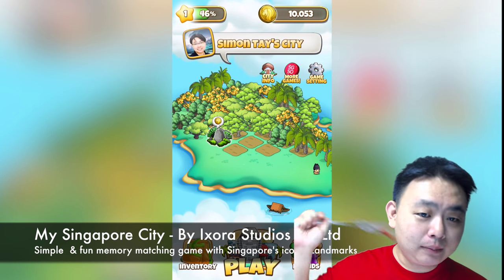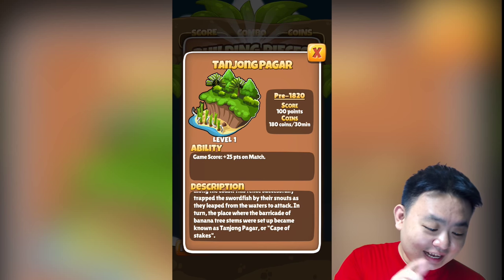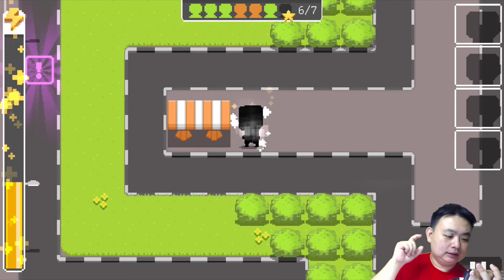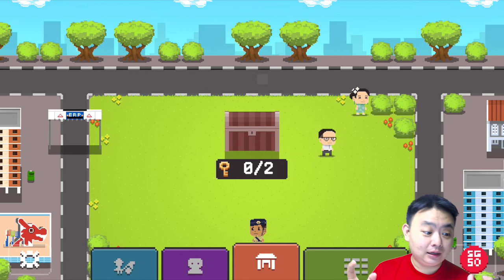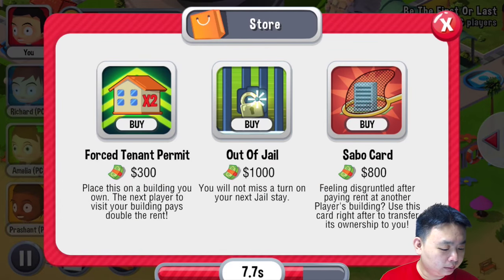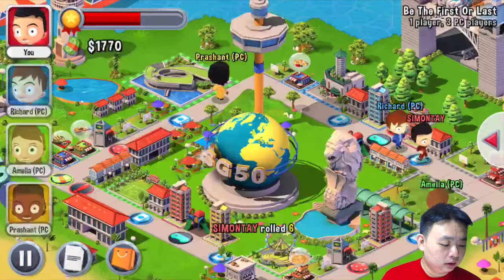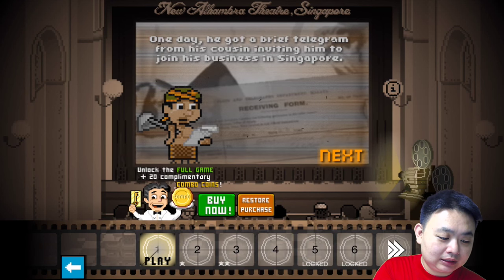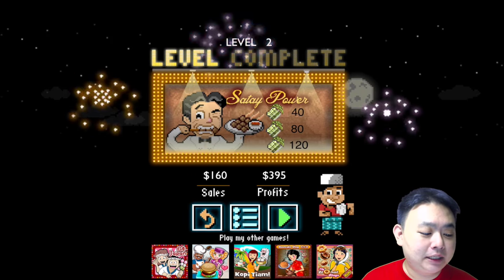Let's Play four uniquely Singapore SG50 Official games!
With the coming celebration of Singapore's 50th Independence day, This is an MDA-led initiative to fund local developers to develop local Singapore themed games free for everyone to get entertained for the whole family! :D

Here's four games for now, one more to come later

KAN-CHEONG! Kopitiam Saga by Mojocat (not shown in the video)